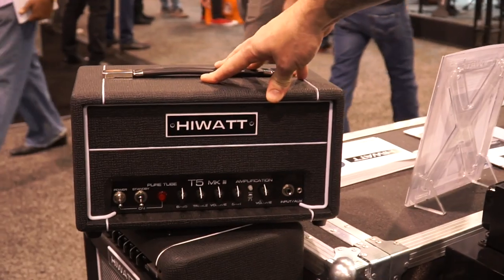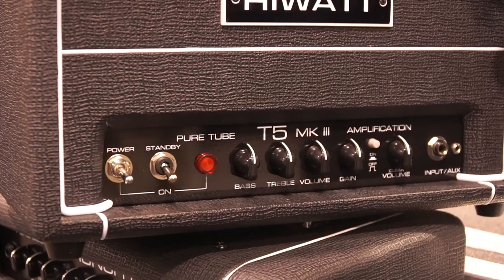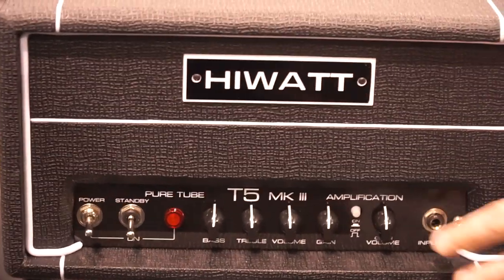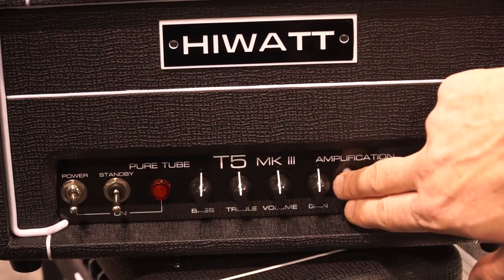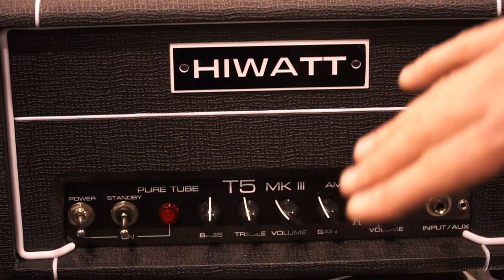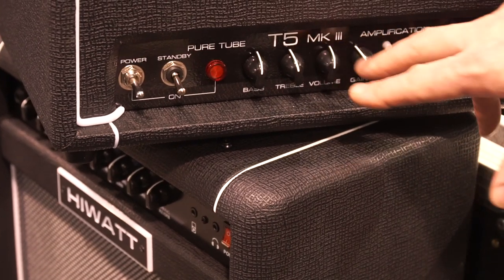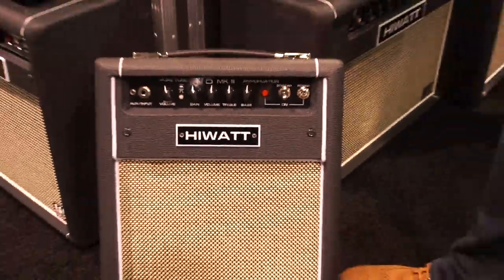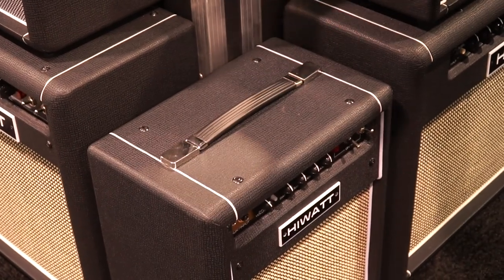Namm Show 2019: Hiwatt T5 MKIII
Il T5 MKIII è il piccolo valvolare in classe A con cui Hiwatt intende rilanciare il neonato catalogo. Minuto ma con tanto da dire, ce lo racconta al Namm.

La redazione di Accordo ti aggiorna in tempo reale sulle ultime novità dal Namm 2019.
e leggi questo articolo su Accordo